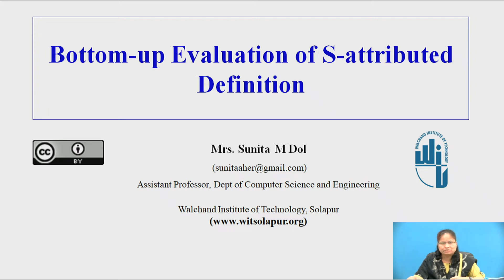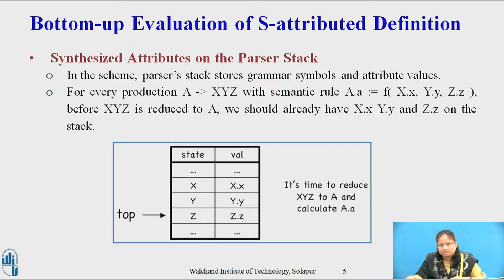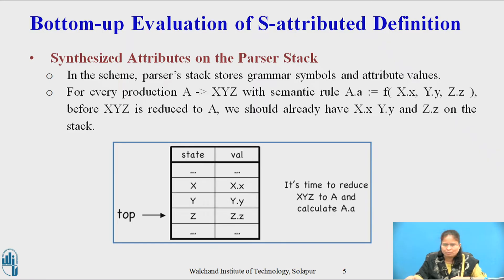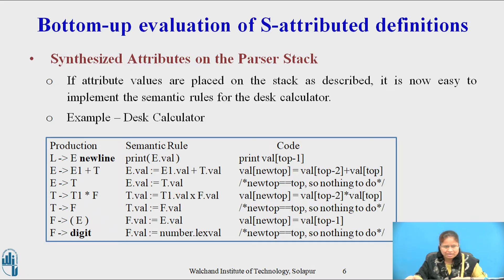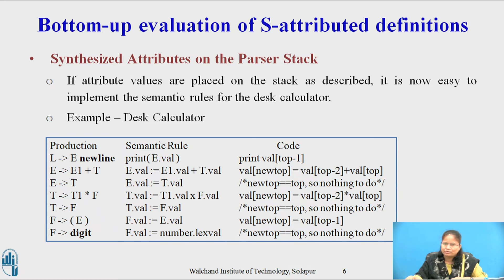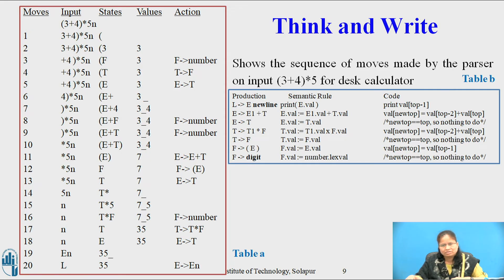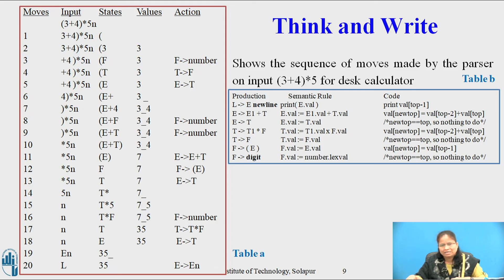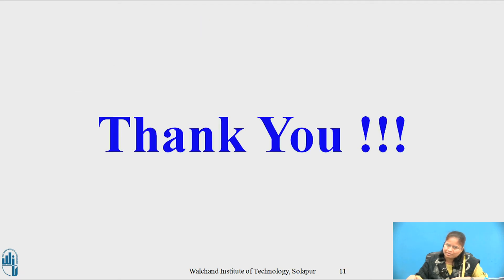Bottom up evaluation of s attributed definition